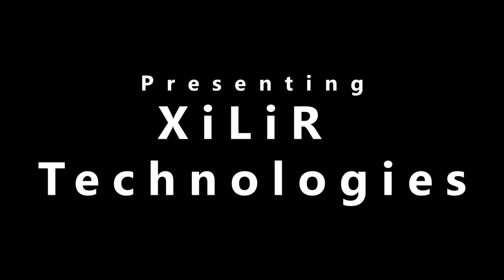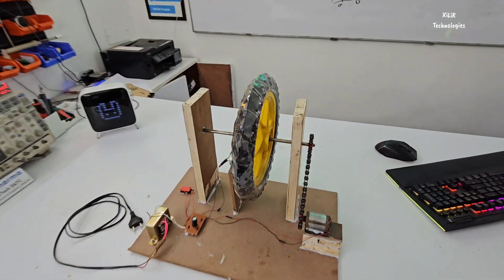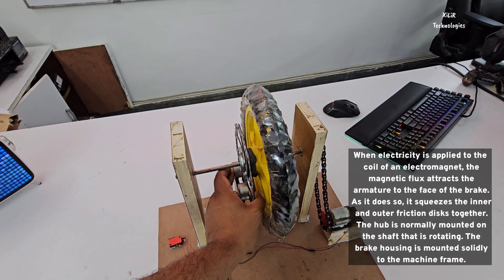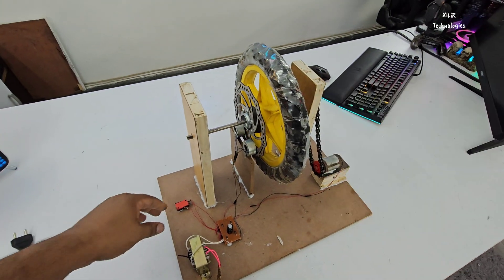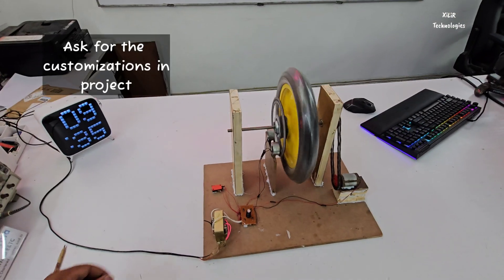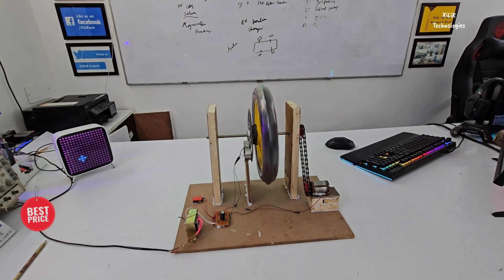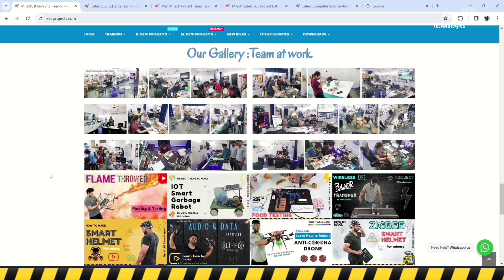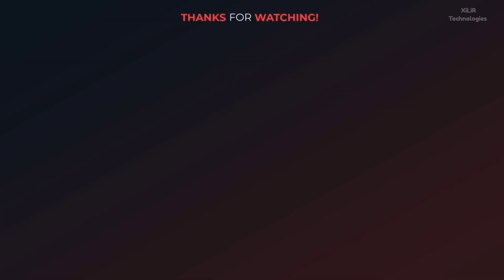How to Make Electromagnetic Braking System Project | Best Mechanical Engineering Project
The Electromagnetic Braking System is an advanced braking technology that employs electromagnets to control the movement of vehicles or machinery.

🎓Lecturer 🚀Researcher

***DESCRIPTION***

The system generates a magnetic field, which interacts with the metal components, leading to friction and deceleration. This innovative braking solution offers several advantages, such as rapid response times, precise control, and regenerative capabilities, converting kinetic energy into electrical energy during braking. The Electromagnetic Braking System finds applications in various industries, including automotive, rail transportation, and heavy machinery, providing a safer and more efficient alternative to traditional braking methods.

HARDWARE COMPONENTS

    AC MAINS
    STEP DOWN TRANSFORMER
    RECTIFIER
    MOTOR
    BUTTON
    ELECTROMAGNET BRAKING SYSTEM
    JUMPER WIRES

SOFTWARE

    ARDUINO IDE
    EMBEDDED C

What's included with Project
1. Synopsis/ Documents
2. Block diagram and circuit diagram with explanation.
3. Bill of material.
4. Components Specification list
5. Working principle of the project.
6. Datasheet of all components.
7. Program/code of Arduino with training.
8. Complete Working principle description.
9. Complete interfacing description.
10. you can get the project by courier.
11. viva preparation